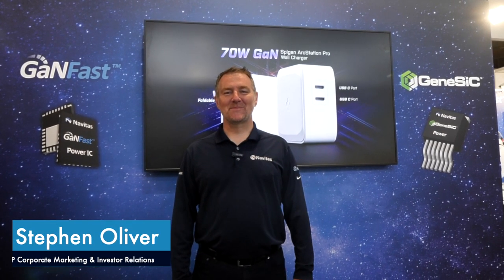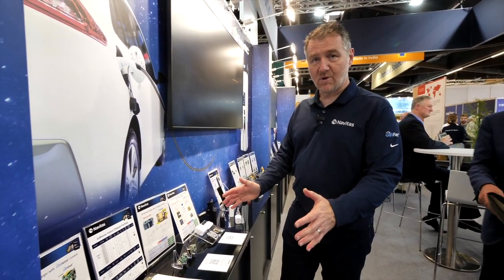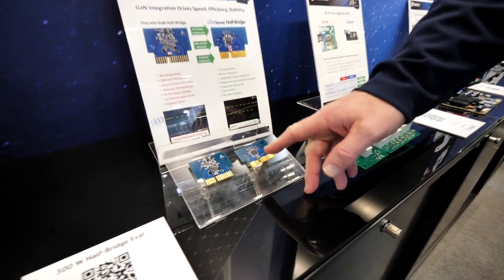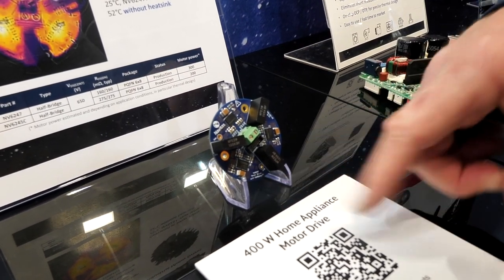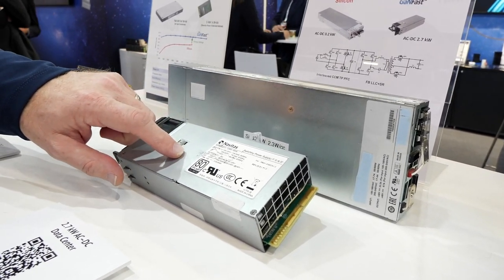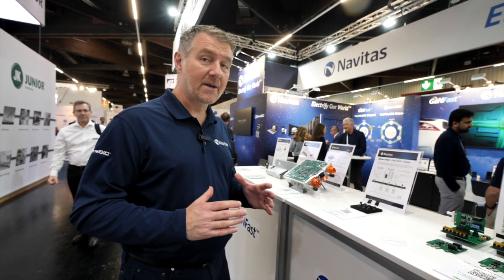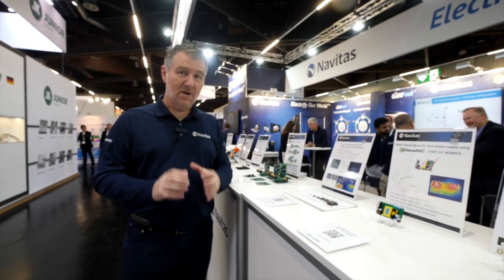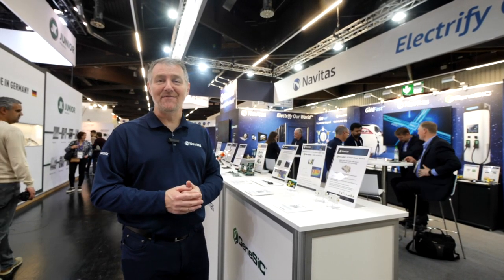Navitas Power Forward with Next-Gen GaN and SiC Power Semiconductors at PCIM 2023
EV, solar, home appliance and industrial solutions launched and highlighted at Europe’s most prestigious power electronics conference and exhibition!

Navitas Semiconductor (Nasdaq: NVTS), the only pure-play, next-generation power semiconductor company, introduced and displayed an expanded portfolio of leading-edge gallium nitride (GaN) and silicon carbide (SiC) power products at Europe’s prestigious PCIM 2023 conference.

Featuring over 400 international technical papers, with a comprehensive technology and application-focused conference program, PCIM is Europe’s leading event for professionals involved in the fields of “power conversion and intelligent motion”.

Visitors to the Navitas exhibition booth (Hall 9, #525) discovered how GaN and SiC deliver advanced performance, functionality, reliability and ease-of-use demanded by next-generation EV, solar, energy storage, home appliance and industrial drives. Highlights include GaNFast™ power ICs that integrate GaN power, sensing and control in a single device, and robust, high-voltage, high-efficiency GeneSiC™ SiC semiconductors optimized for reliable operation in harsh-environment, high-power designs.